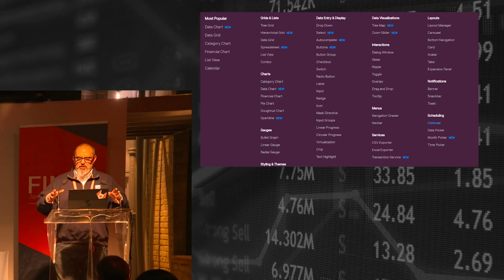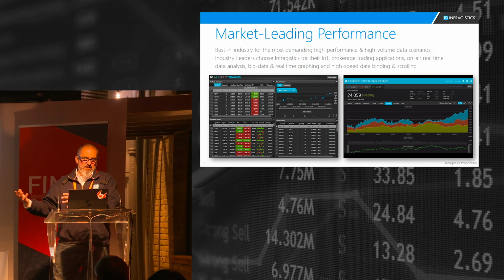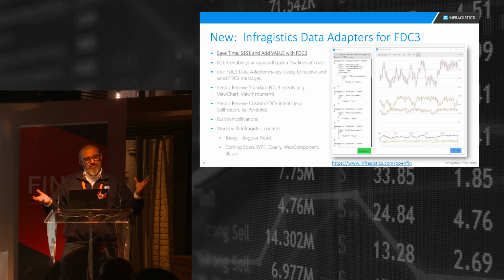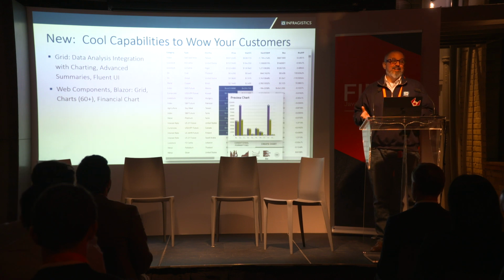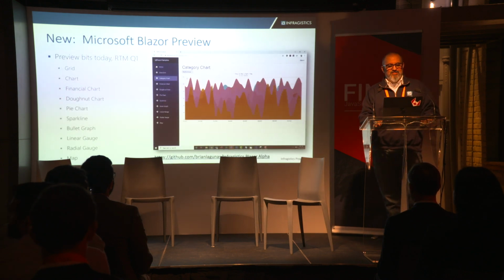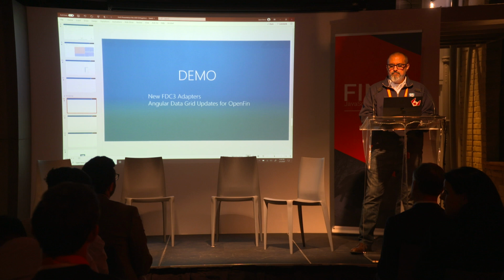Infragistics, FDC3- Enable your Apps with 3 Lines of Code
Jason Beres, Sr. Vice President Developer Tools